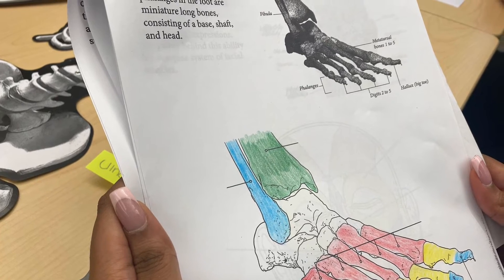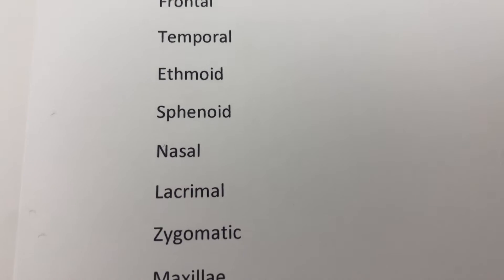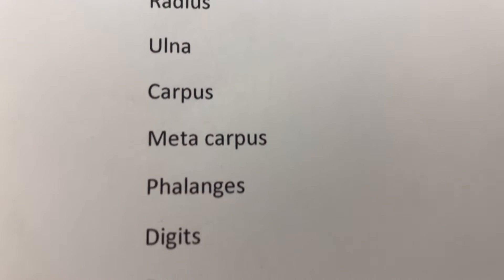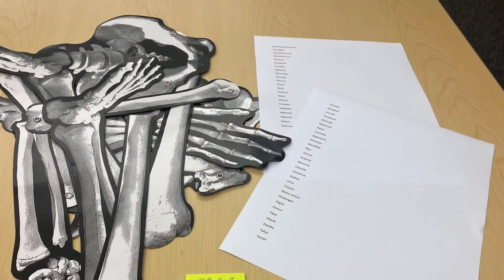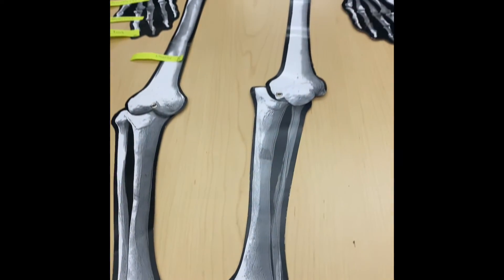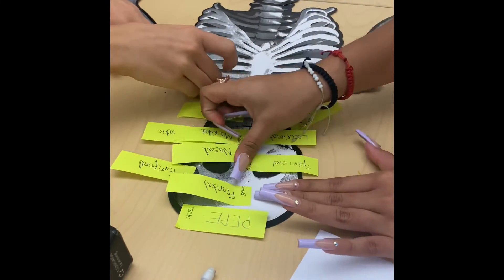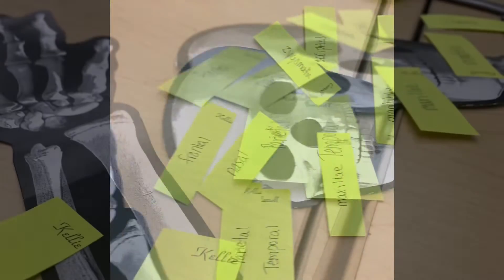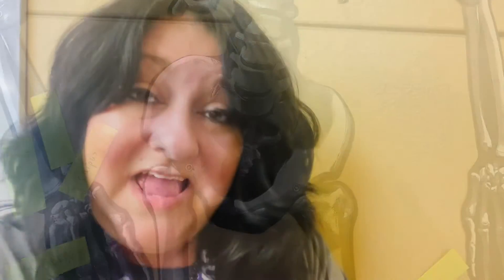ANATOMY in Cosmetology? FUN? Learn Two Fun Ways to Help YOU Remember The Bones and Muscles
Starting with an adult type coloring book, and by coloring in the bones and the muscles, the students will connect the project like a color by number. This helps the students to identify which areas they are working with. I construct lists of all bones and muscles to help them along with the aid of the Milady text- book. Check it out to see if you can create a fun project idea for your students.